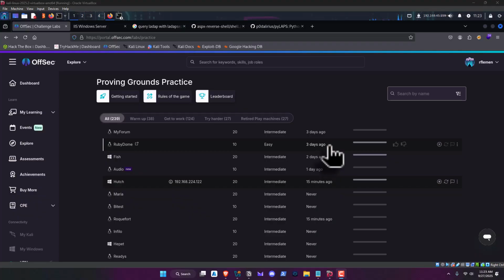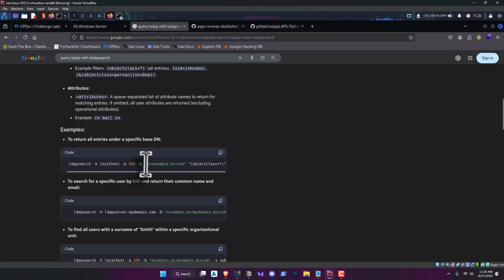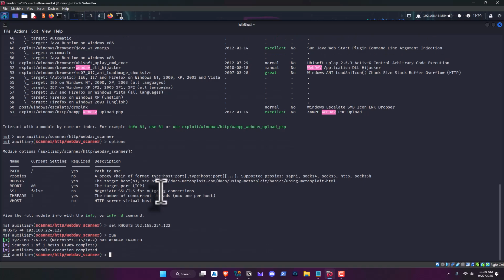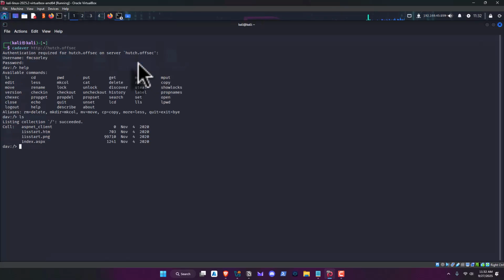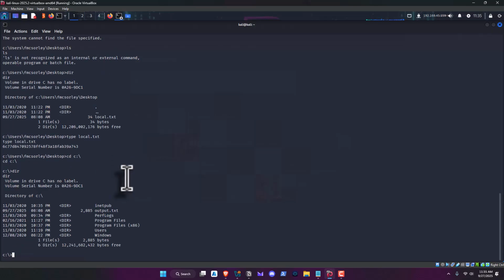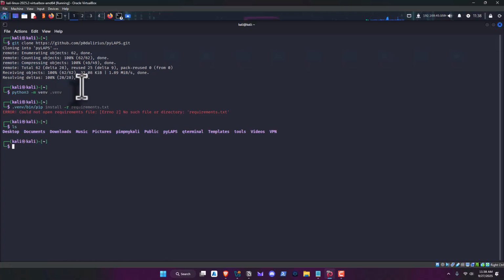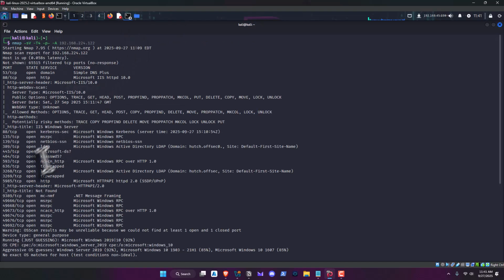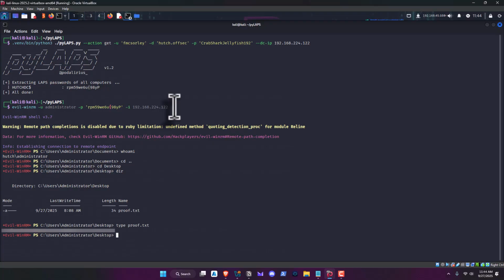Offsec Proving Grounds Walkthrough - Hutch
Walkthrough of the machine called "Hutch" in the Offsec Proving Grounds...don't watch unless you want help getting through the machine. In this machine we ldapsearch to find credentials, we exploit WebDAV to upload and .aspx reverse shell. Once on the machine we use a python exploit to get the LAPS password to escalate our privileges to administrator on the machine.